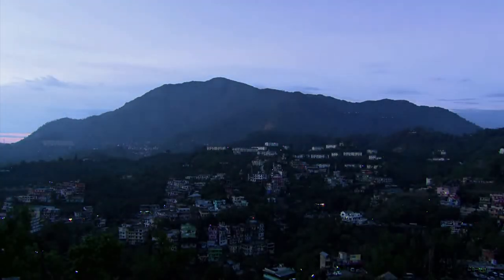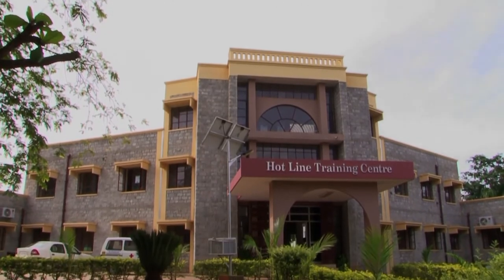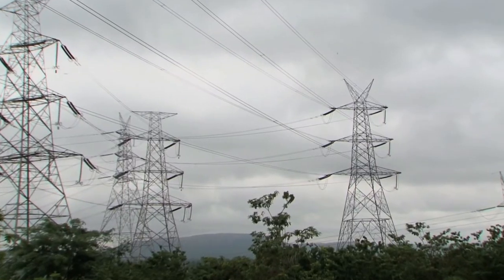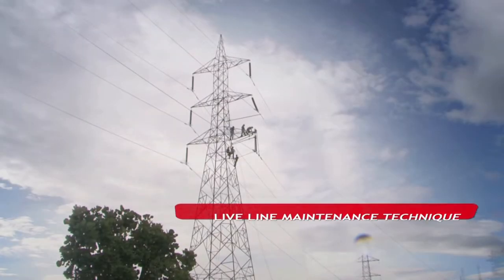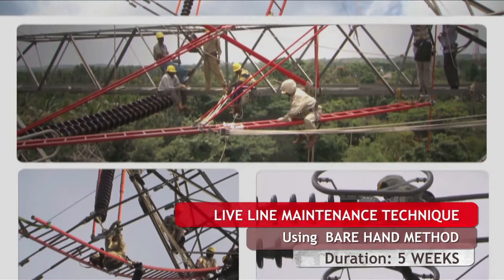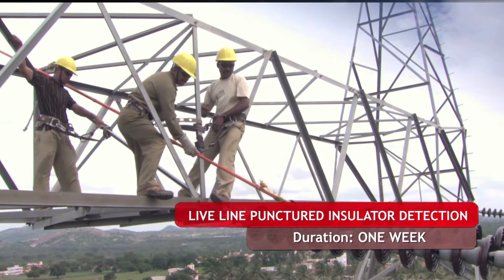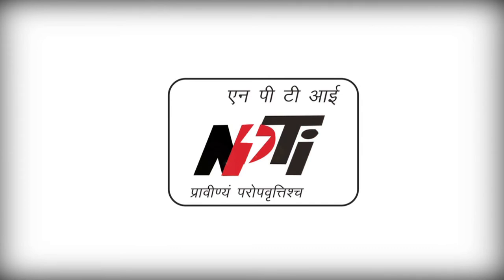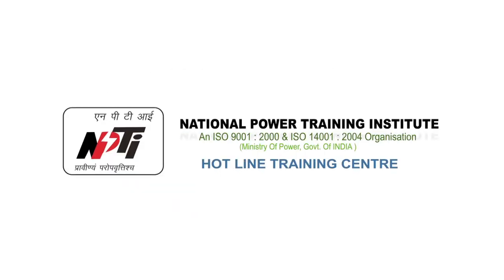A Fïlm on HLTC, Bangalore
Hot Line Training Centre (HLTC) located at Bangalore, is the oldest Institute under National Power Training Institute (NPTI). It is the only one of its kind in South Asia. Established in 1958, training at HLTC enables trained personnel to attend to maintenance works on Transmission Lines and Switch Yards without power interruption. Since its inception HLTC had trained more than 3000 personnel including participants from Sri Lanka and Afghanistan in the field of Live Line Maintenance Techniques.
HLTC imparts training on Live Line Maintenance of EHV Lines & Switch Yards, Punctured Insulator Detection, Live Line Insulator Washing etc. All the Power utilities of India and abroad can make use of these training facilities.

HLTC is located in Bangalore near Somanahalli Gate at 26th KM on Bangalore- Kanakapura Road in about 57-acre campus with office building, Tools Hanger, Training Yard consisting of Transmission Lines from 11kV to 400kV and 220kV Switch Yard, hostel, Guest house, Canteen and Residential Colony. The Institute is headed by a Dy. Director.

Supply of Power without interruption to the consumer, Transmission Lines and Switch Yards must be Maintained without taking outage. Hence the need of well trained Personnel to undertake Maintenance on Live Transmission Lines and Switch Yards.

HLTC was set up under CWPC in the year 1958 - one unit each at Peenya, Bangalore and Ganguwal, Punjab. HLTC was brought under CEA in the year 1974. Inauguration of the HLTC at its Somanahalli complex was held in the year 2000. With effect from 1st April 2002, HLTC was merged with National Power Training Institute (NPTI) (An Apex body for Training) which is ISO 9001:2000 Organisation under Ministry of Power, Government of India.